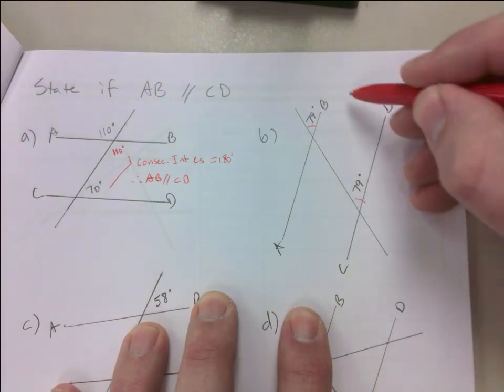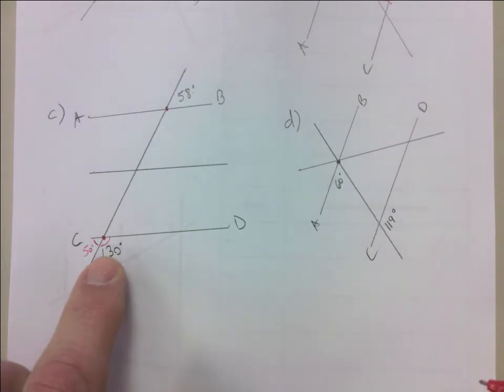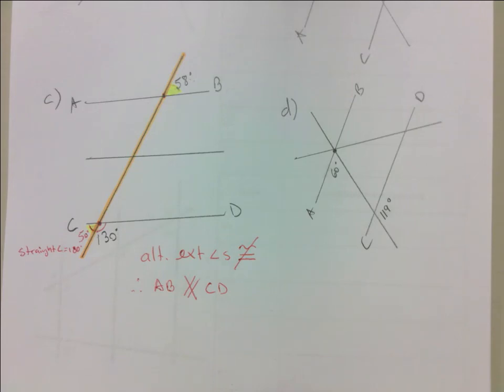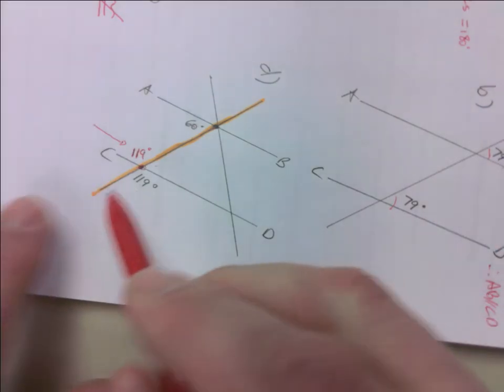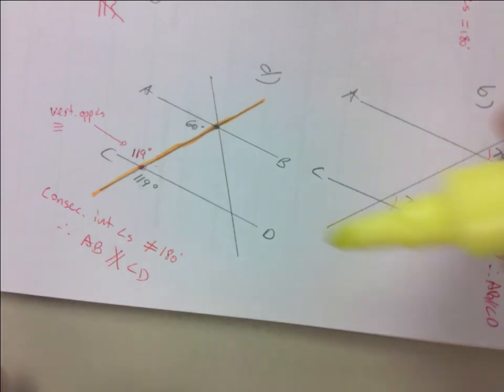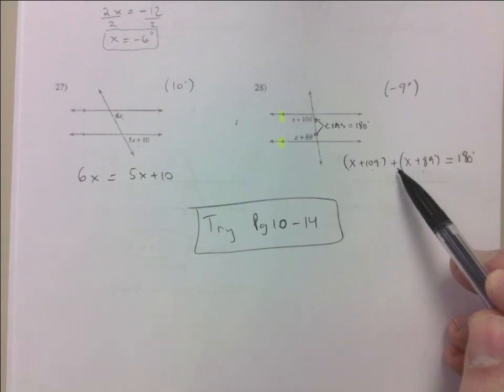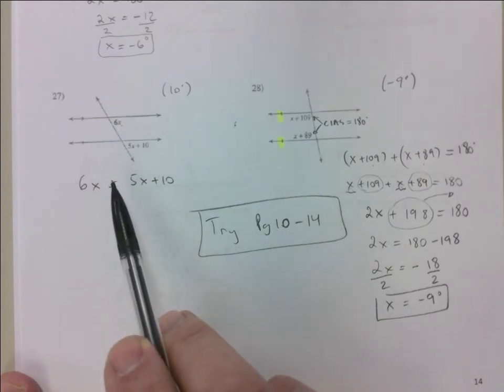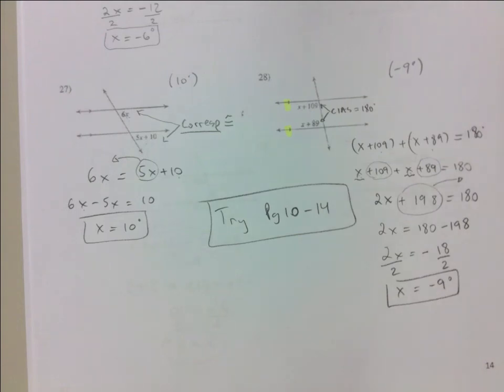PROVING LINES ARE PARALLEL, SOLVING FOR X, ETC.